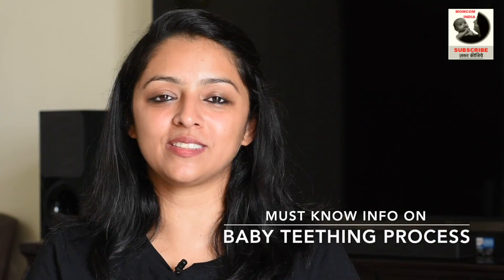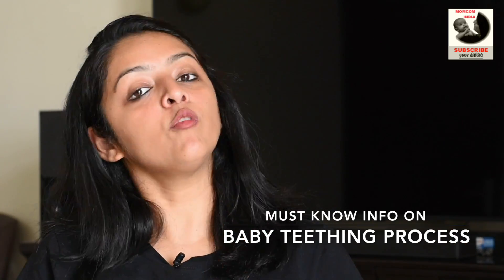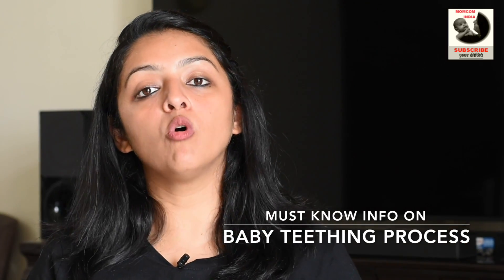BABY TEETHING PROCESS EXPLAINED || 0-2 YEARS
We do not endorse any particular brand or company. We also are not medical professionals so please consult your doctor before taking any medication or trying any remedy suggested in our videos. As each baby is different recommendations on this channel may not work for you, and should not be considered as an excuse to not visit your doctor or consult a medical practitioner♥♥♥

1. Johnsons Shampoo
2. Aveeno Body Wash
3. Seba Med Face Wash
4. Johnsons Head to Toe Lotion
5. Seba Med Face Cream
6. Seba Med Sunscreen
7. Aquaphor Rash Cream
8. Butt Paste Rash Cream
9. Baby Wipes
10. Mamaearth Foaming Baby Face Wash
11. Mamaearth Daily Moisturising Lotion
12. Mamaearth Insect Repellant
13. Mamaearth Mineral Based Sunscreen

1. Forrest Essential Baby Massage Oil
2. Kama Ayurveda Baby Massage Oil
3. Extra Virgin Coconut Oil
4. Almond Oil

1. Feeding Bottle Philips
2. Feeding Bottle Dr. Brown
3. Storage Bottle
4. Medela Breast Pump Manual
5. Medela Breast Pump Electric
6. Dr. Brown Bottle Warmer
7. Philips Bottle Sterilizer
8. Milton Flask
9. Formula Nan-Pro
10. Formula Similac
11. Formula Enfamil
12. Cerelac
13. Containers to Store Formula
14. Philips Avent Sippy Cup (6-9 Months)
15. Philips Avent Sippy Cup (9-12 Months)
16. Munchkin Miracle 360 Degree Cup

SWADDLES & BLANKETS WE USE♥♥♥
1. Aden & Anais Swaddle 1
2. Aden & Anais Swaddle 2
3. Carter Swaddle 1
4. Carter Swaddle 2
5. Aden & Anais Dream Blanket 1
6. Aden & Anais Dream Blanket 2

KABIR’S TOYS♥♥♥
1. Baby Rocker Fisher Price
2. Baby Play Gym
3. Musical Star Projector
4. Sophie Teether Toy
5. Musical Play Gym
6. Dancing Duck
7. Fisher Price Bead Ball
8. Hamleys Balls Set
9. Baby Jumparoo
10. Ball Zone
11. Baby Walker
12. Chicco Sit & Ride Train
13. Wooden Activity Triangle
14. Basketball & Football
15. Baby Slider
16. Bowling Set
17. Alexa

1. Kabir’s high Chair
2. Clothes Detergent
3. Kabir’s Stroller
4. Kabir’s Thermometer
5. Kabir’s Diaper Bag

1. Loreal Cleanser
2. Loreal Toner
3. Loreal Scrub
4. Kaya Moisturizer
5. Himalaya Face Wash
6. Shea Butter Night Cream
7. Kaya Sunscreen
8. Kaya Body Lotion
9. Coconut Oil
10. Almond Oil
11. Tresme Shampoo
12. Dead Sea Mud Mask

COOKING PRODUCTS WE USE♥♥♥
1. Morphy Richards Hand Blender
2. Maple Syrup For Pancake

SUBSRIBERS COUNT♥♥♥
July 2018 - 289,000 (Added 7000 so far this month)
June 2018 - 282,000 (Added 32,000 in June’18)
May 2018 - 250,000 (Added 34,000 in May’18)